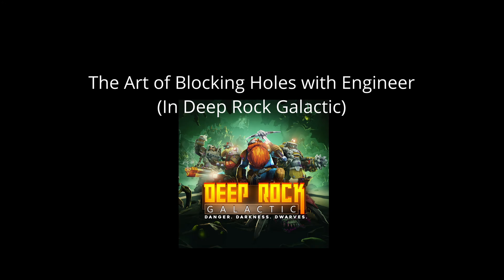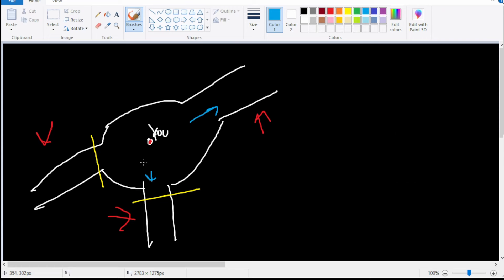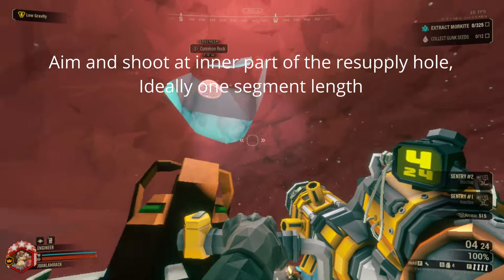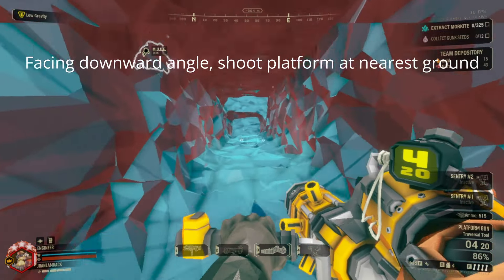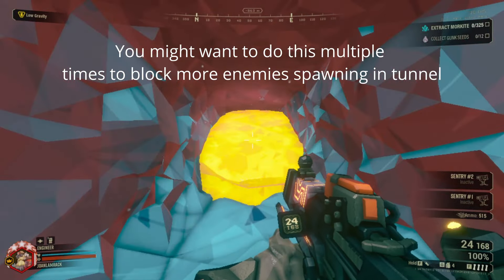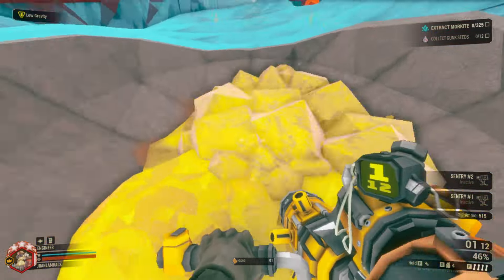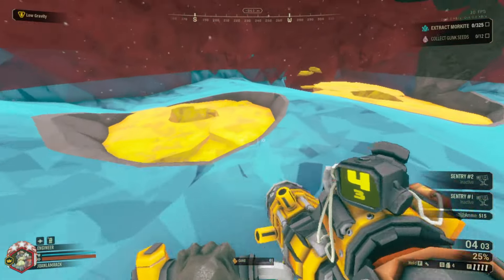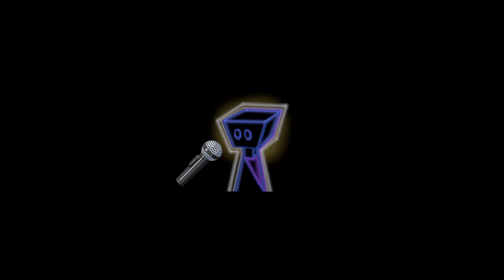The Art of Blocking Holes with Engineer - a Deep Rock Galactic Guide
Since I got a new microphone (hooray!), thought of making this video just to test out how the quality is. The topic is more leaning to blocking with plascrete instead of the usual repellant video. This video is intended to expand and supplement the existing video about platforms and their usage.

Game: Deep Rock Galactic version S04.15